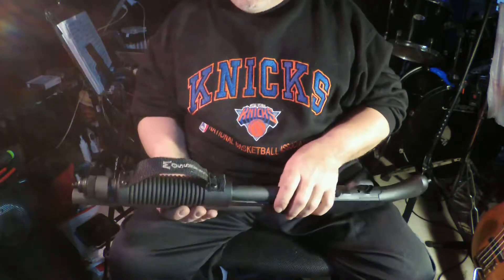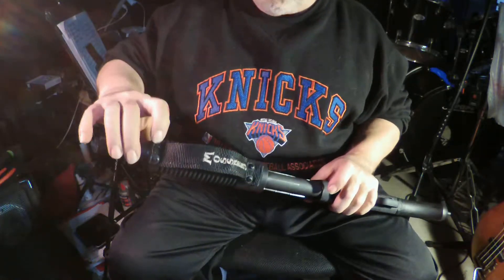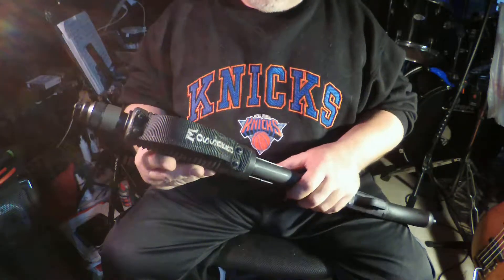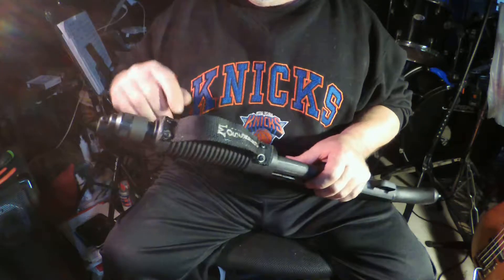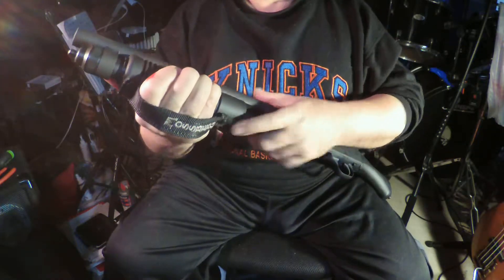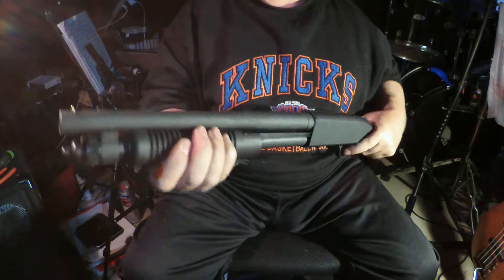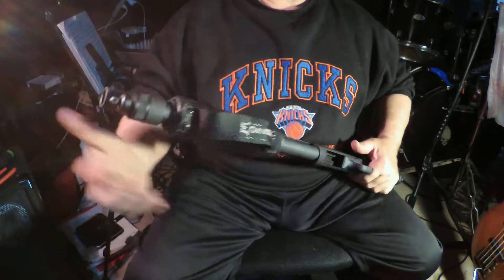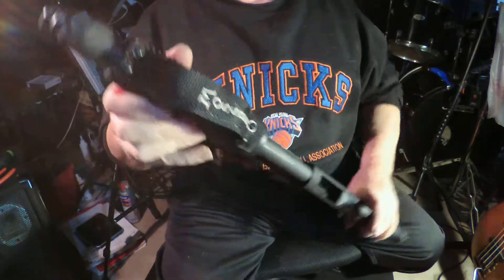Mossberg 590 Shockwave changing the strap position #2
You don't want to remove the strap, is a safety divice.